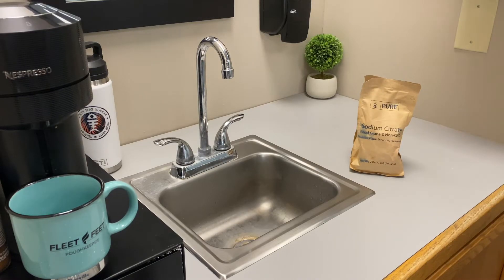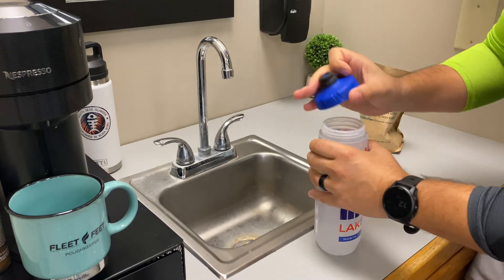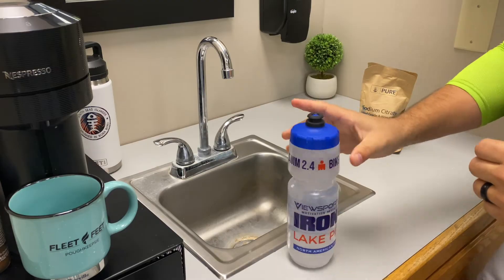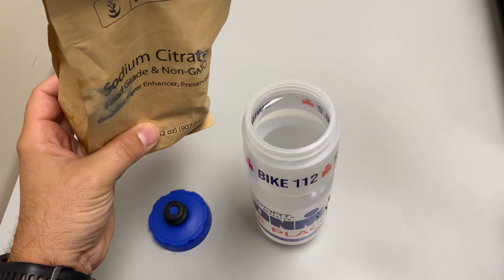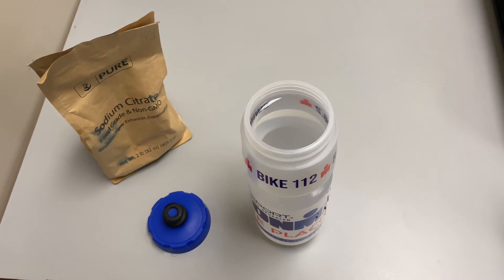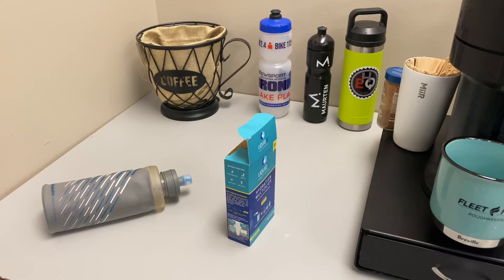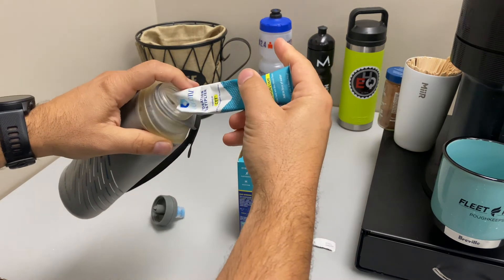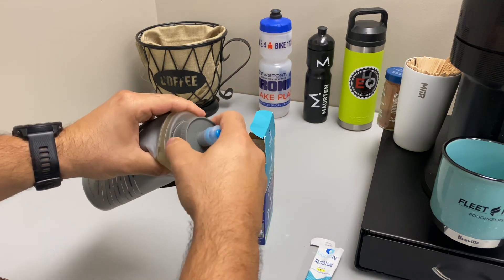How Much Sodium Do You Need For Racing and Training? - Can You Use Too Much Salt?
Sodium is an important supplement to take when it comes to endurance training and hydration. Specifically, sodium is an electrolyte that helps ensure proper hydration status when you consume fluids. It’s main job is to help your body retain all of the fluids you drink rather than just pee it out. Again, I ask who has had to pee a lot when they try and hydrate? Rather than lose the water you’re ingesting, the sodium helps your body retain it in the blood and cells.

Remember the discussion about increasing blood plasma? You need to be properly-hydrated in order to have enough fluid to increase your blood plasma volume. So not only do you have to drink adequate fluids to increase the blood plasma, but you need to make sure the fluids stay in your bloodstream and not get filtered out of your body. Sodium is responsible for keeping the fluid inside your body and maintaining an elevated volume of blood plasma.

 Think of it like this: if you want to go on a road trip you need gas in the tank. But What if there are holes in the tank? You’d run out of fuel quickly and have to keep stopping to fill up. Sodium is what prevents the holes from leaking essentially. Proper sodium with water ensures fluid → → blood plasma as opposed to → kidneys and bladder

Proper balance between electrolytes and fluids is necessary to maintain hydration. There is an optimal level of both that yields excellent physical performance results. Any one side tipped more and your body will regulate.

 Too much water compared to salt? Your body may excrete it in urine (lots of bathroom breaks). Or worse you can really over-hydrate and have not enough sodium (hyponatremia) which becomes a medical emergency. Or conversely, you can have elevated sodium levels for your hydration status and end up sweating the excess salt out. This results in a layer of white salt on your skin or clothes. This is not a “salty sweater.” It simply means you have more salt than needed compared to your hydration levels. So your body is self-regulating to maintain the ratios as desired.

 The ideal ratio is ~ 1,500 mg of sodium per liter of fluid consumed. Now that’s for a hot long day of running. Increased humidity will affect the needs of both fluids and consequently salt. On a cool Fall morning maybe you can get away with 800-1000 mg/liter and that is reasonable. A very hot day may result in some additional fluids and salt necessary. Realistically any fluids you’re taking the day before, during, or after a race should have some sodium in them so you can actually benefit from hydrating.

 I’m sure the burning question is "how do I get all that sodium?” This is the natural progression and one that is common. Every bit of solid nutrition that exists will have some amount of sodium that will contribute to your target. Unfortunately, it’s not a whole lot. The drink mixes are ideal for that. But in the event that you cannot get out, I have ordered a 2lb bag of sodium citrate from Amazon. 1 teaspoon of that is ~700-1000mg depending on the brand and it makes it much easier in the hot months to get adequate hydration. Just add it to your drink mix! There is a company called Saltstick which has capsules with ~ 200mg each. I usually pop one every 15 min and to maintain some semblance of consistency.

I hope this demystifies the notion of proper electrolytes and how sodium is one of the most important for endurance training.